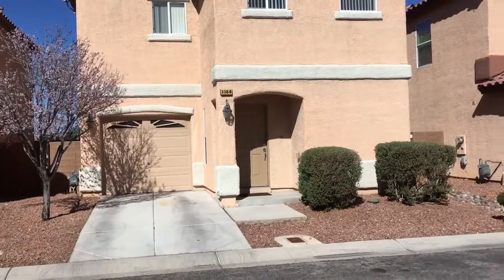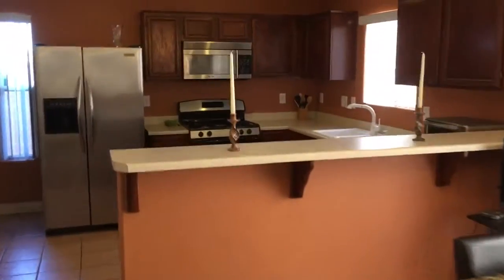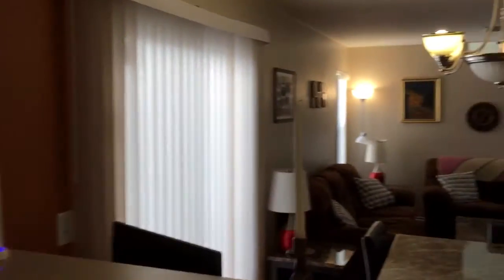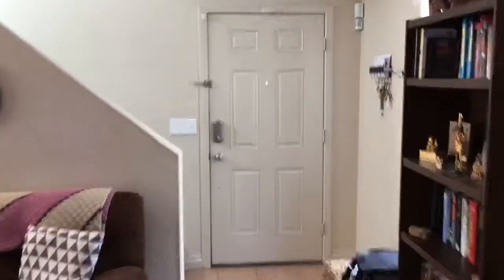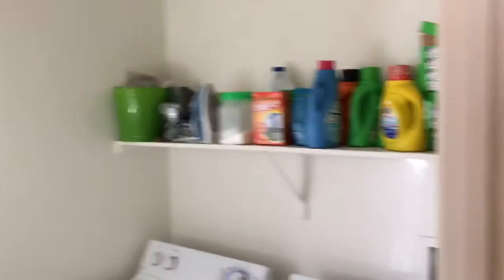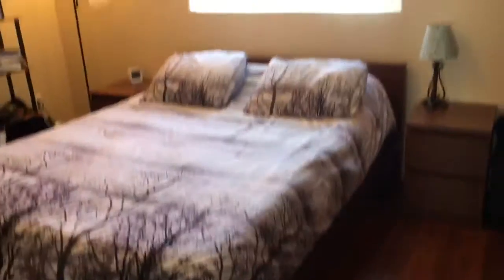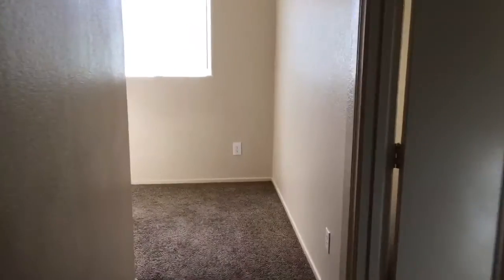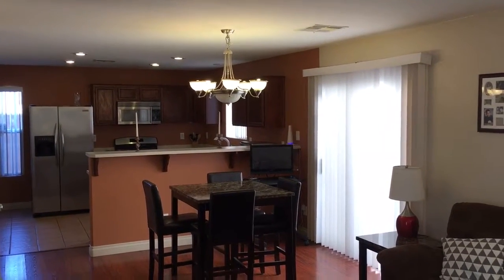Southern Highlands Walk Through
This 2 story home has 3 bedrooms, 2.5 baths and has been upgraded with laminate wood flooring in the living areas and bedrooms!  Located near Cactus and I-15, you're less than 20 minutes to The Strip and 15 minutes from the Airport!